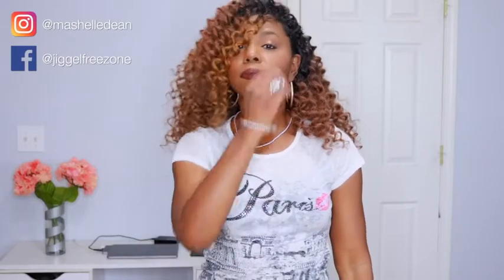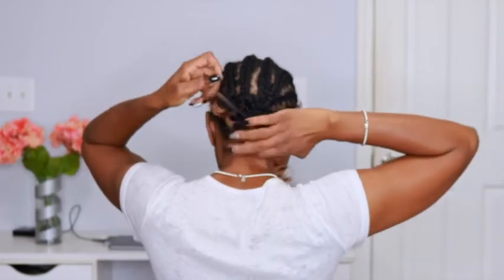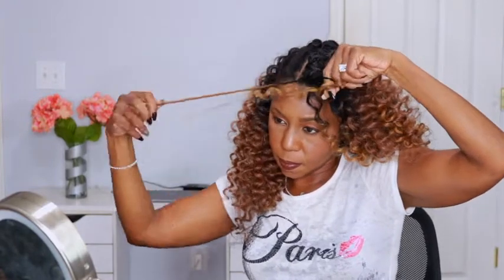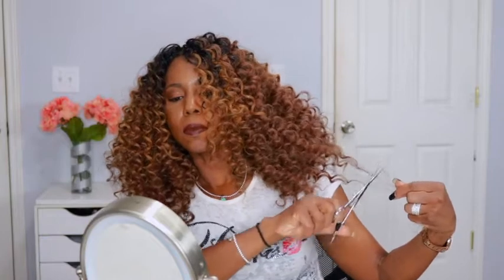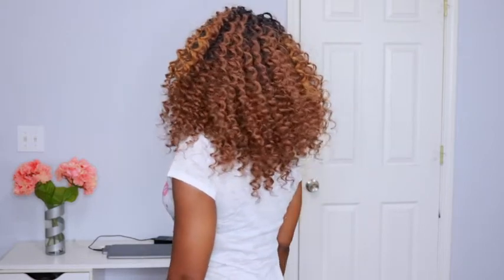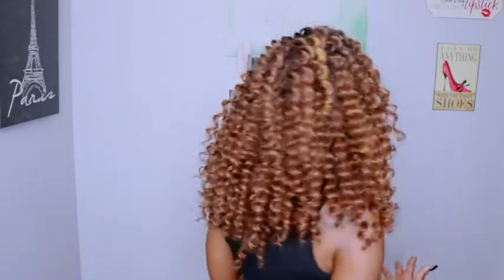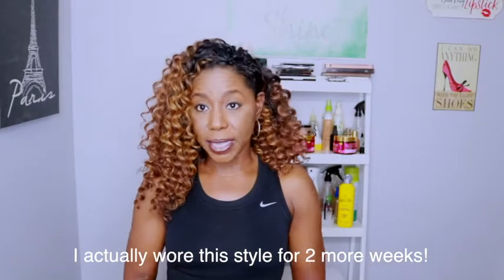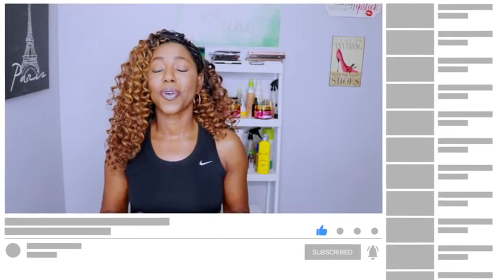How to Style Freetress Miracle Curl? Crochet Hair Tutorial | Miko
In this video, I show you how to achieve a flawless crochet hair style using Freetress Miracle Curl in the stunning OT30 and OT27 color combination. Summer Style, Travel Essentials, and More – Handpicked Just for You!

This quick tutorial covers everything from the braiding pattern to the invisible knot method for a natural-looking hairline. I’ll also share tips on how to shape the hair to frame your face perfectly and how to create beautiful highlights with this versatile crochet hair.

Whether you're new to crochet braids or looking for new styling ideas, this video is for you!

This video is about How to Style Freetress Miracle Curl? Crochet Hair Tutorial, But It also covers the following topics:

Freetress Miracle Curl Tutorial
Crochet Hair Installation
OT30 and OT27 Hair

Video Title:  How to Style Freetress Miracle Curl? Crochet Hair Tutorial | Miko

✅  About Miko:

Hey fam!